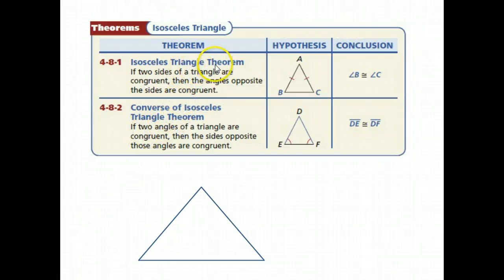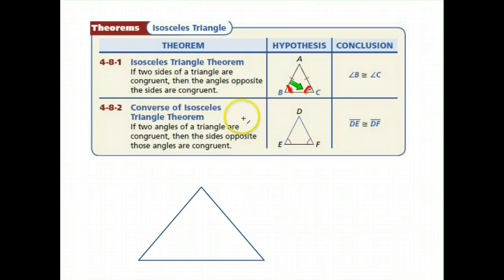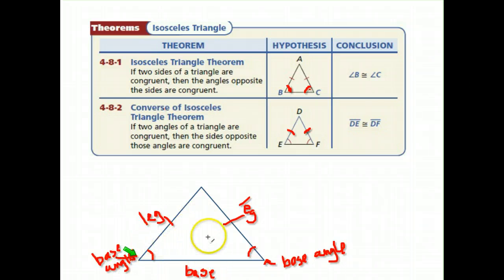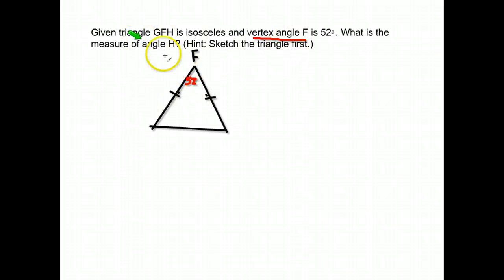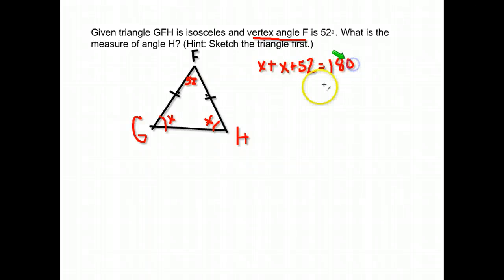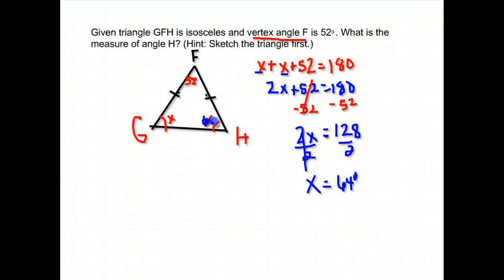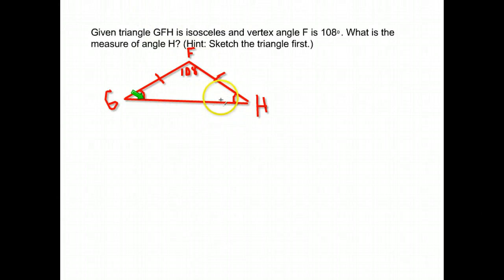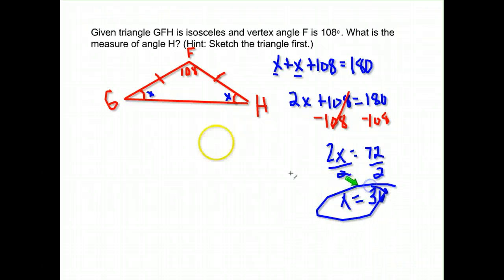Geo A lesson 23 isosc triangle thrm 1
geom A